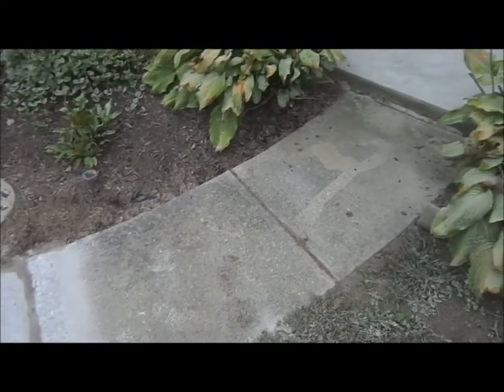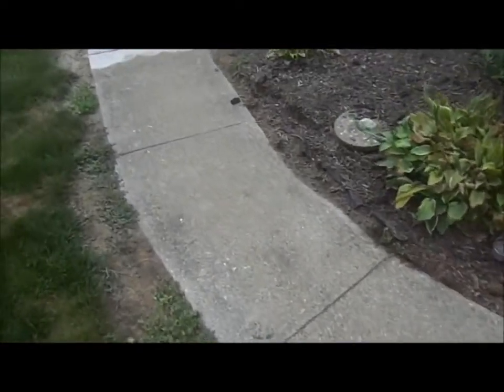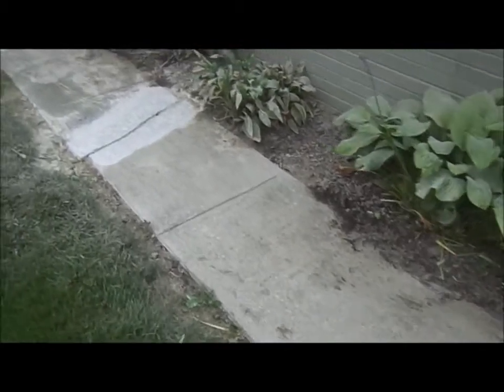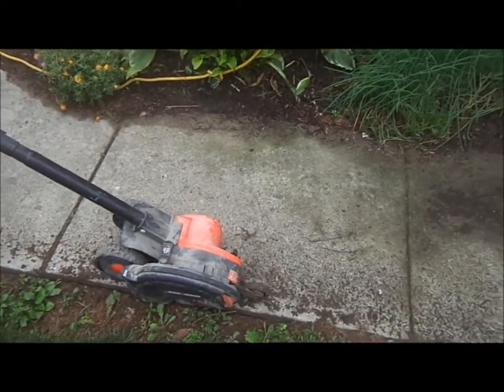Concrete Resurfacing | Tuscan Slate | Wauseon, OH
Gave this worn out concrete sidewalk a facelift with Tuscan Slate textured concrete. Learn how you can do this with your concrete business: